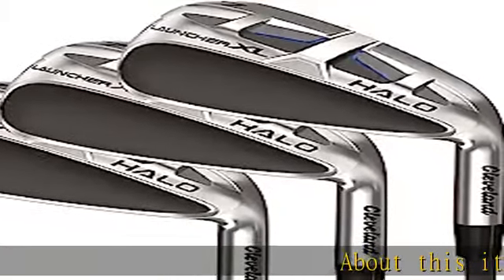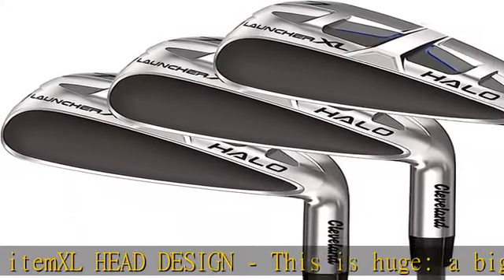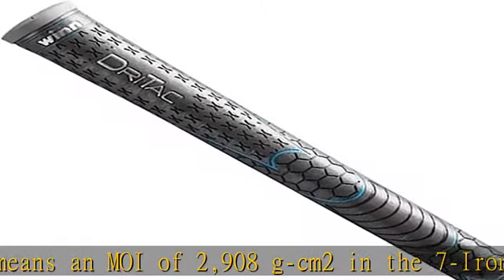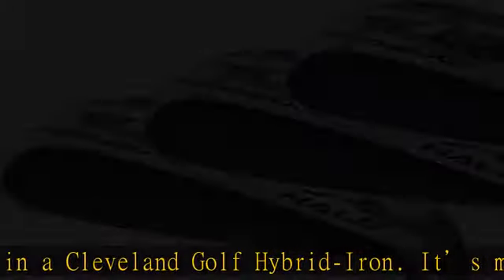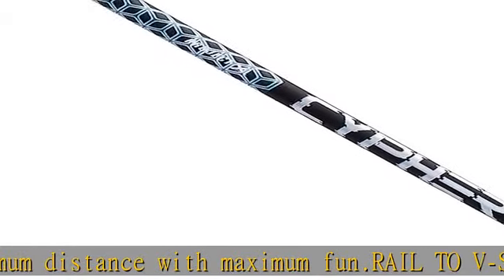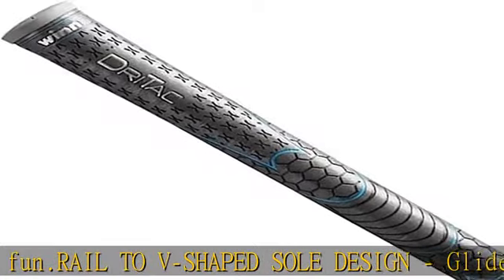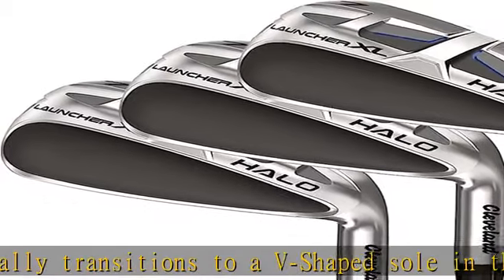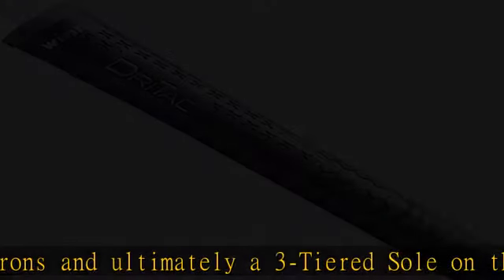Cleveland Women Launcher XL Halo Iron Set